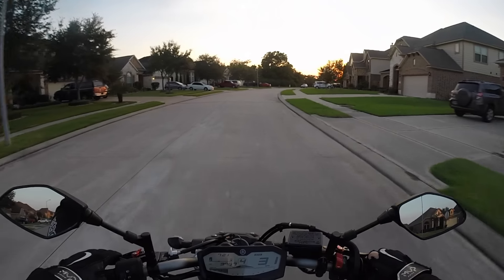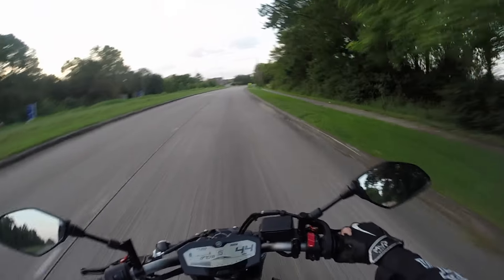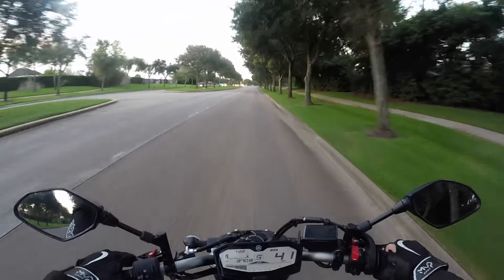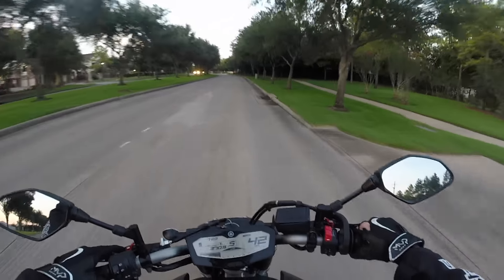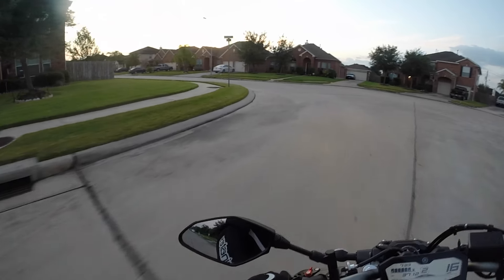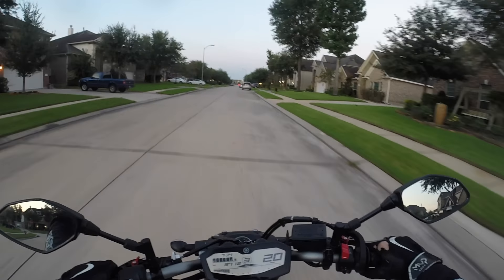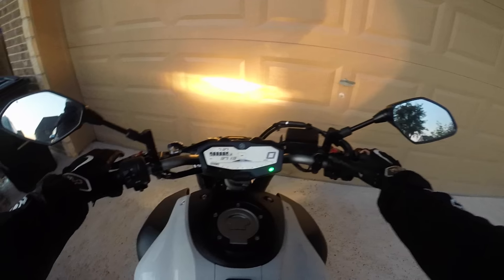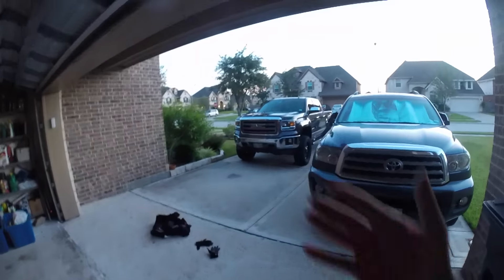Rebuilt my Fz-07 in the Dinner Room!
My eBay